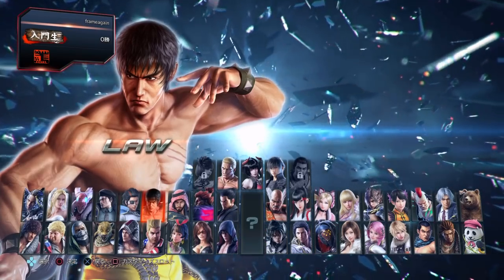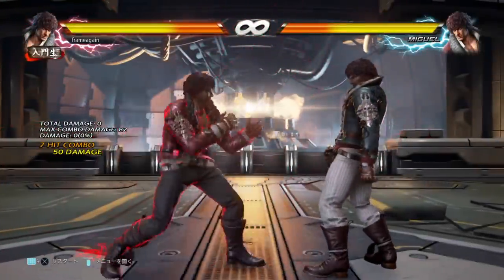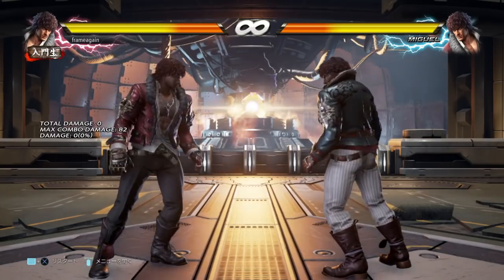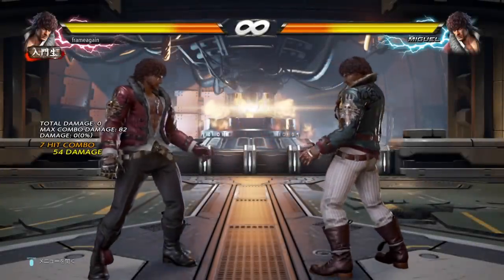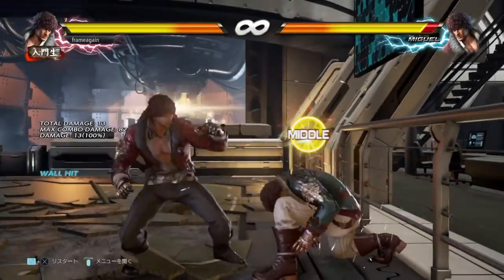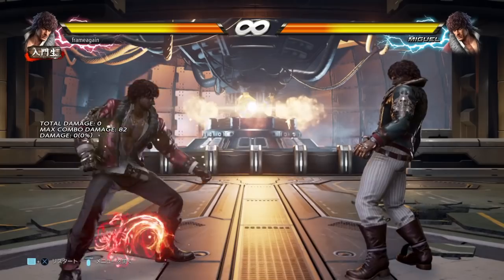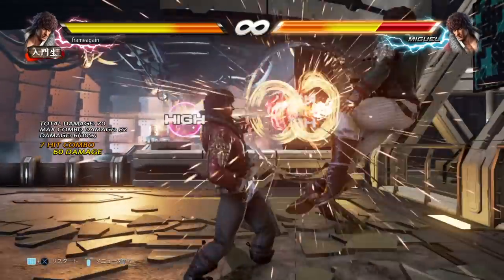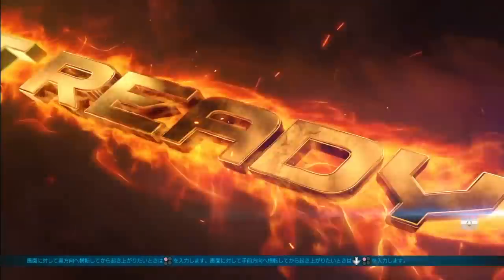Season 2 Sandbox Pt.1 - Miguel and Lars